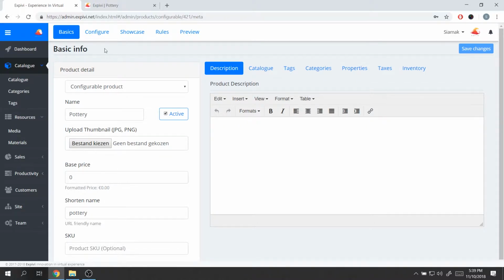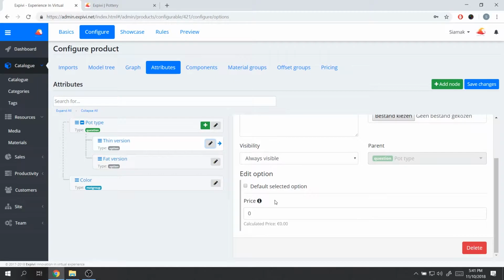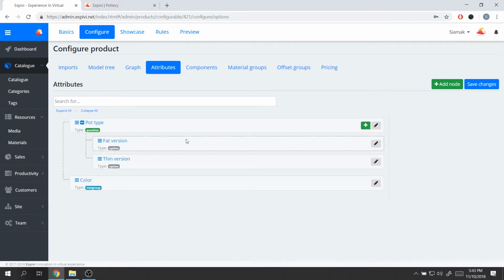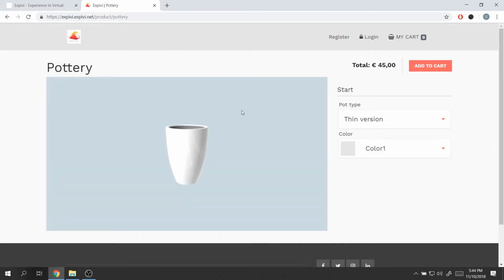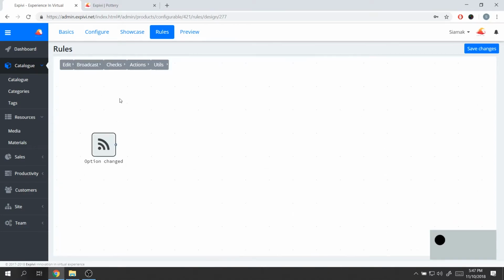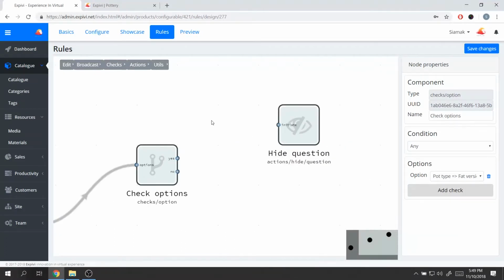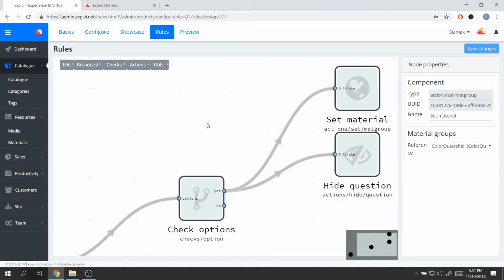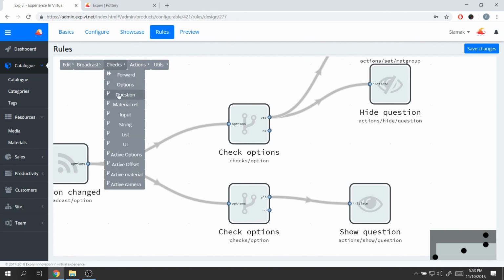How to setup pricing for your attributes for the 3D product configurator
In the previous lesson, we showed you how to setup material groups and select different materials on parts of a product on the Expivi 3D ecommerce platform.

In this 5th lesson of the "Getting Started with Expivi" series, Siamak will teach you how to setup pricing on your attributes and.

material groups and select different materials on parts of a product. This way you can have a way to allow your customers to choose different colors and textures.

There are two ways you can do this. We'll show you how.

Would you like to have a 3D product configurator for your ecommerce business too? Learn more and signup for a free account